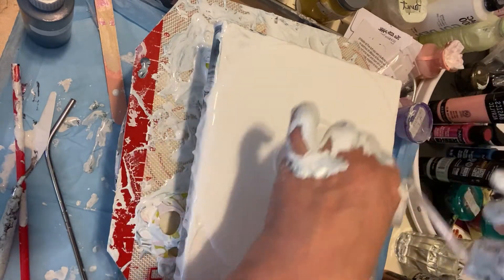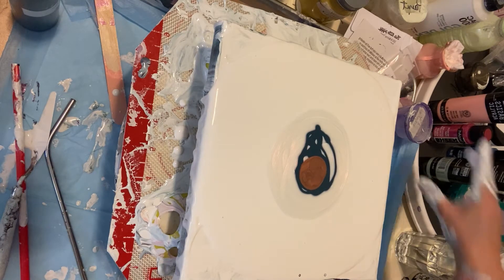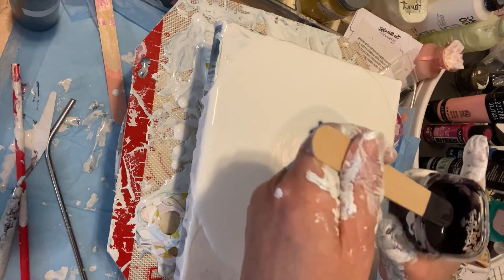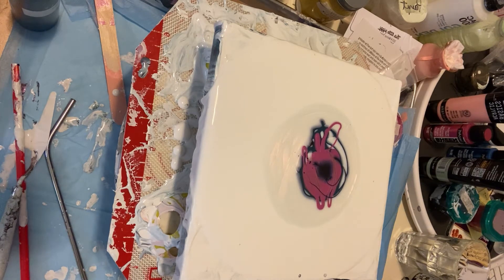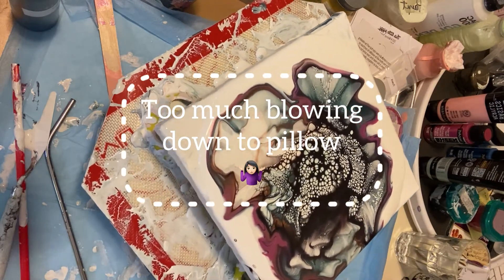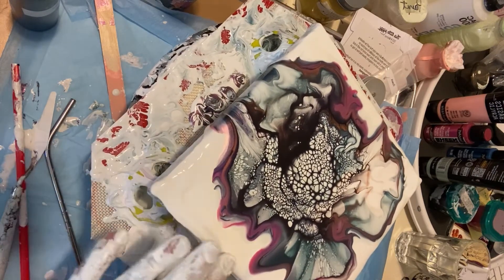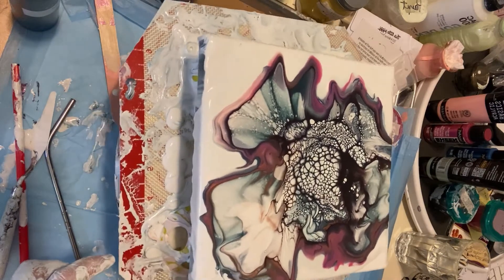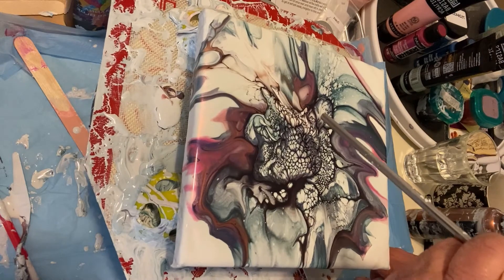#83 63rd of 2021Newest This Little Piggy Comet ~ Shelee Art Bloom Style WOWEEE!! ~Shine~Shine~Shine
Thanks so much Billie from This Little Piggy for the generous amount of Comet I received in the mail this week as a sample of the color that's coming out soon. it's the most gorgeous color yet...it enhanced this painting to the fullest, and the camera really doesn't pick up the beauty!

Coming soon, This Little Piggy makes it's debut in this gorgeous Bloom!

Pillow of Sherwin Williams Color To Go White

This Little Piggy~sold at The Fluid Art Co
Comet~Coming Soon
Twilight
JoSonja Storm Blue
Boom Gel Stain Metallic Copper sold at the Fluid Art Co
Cell Activator 3/1 Amsterdam Paynes Grey and Australian Floetrol

I have taken to Sheleeart Class and can recommend this class 100% the classes are ongoing with educational classes monthly if not more and the private Facebook group alone is worth the cost of the classes.

Etsy

I love to meet new artists, and help in anyway I can and maybe we can even collaborate one day?

There will be more coming in the days ahead, maybe even some free gifts for my subscribers when I hit certain landmarks...

Tell your friends too!

Join me on Instagram too! I'd love to see your art or just be friends.